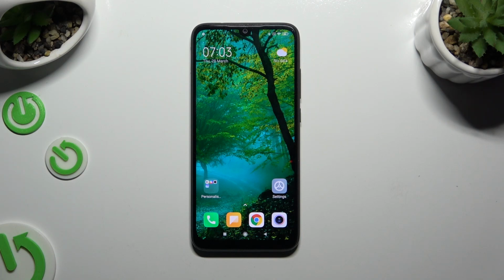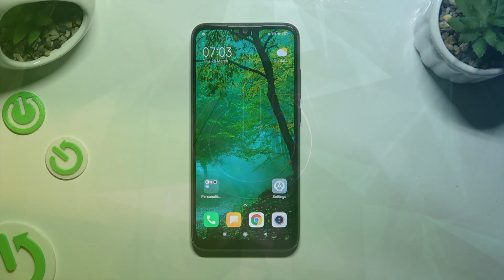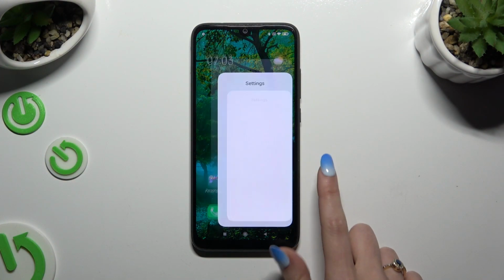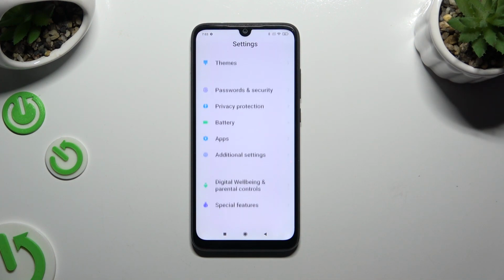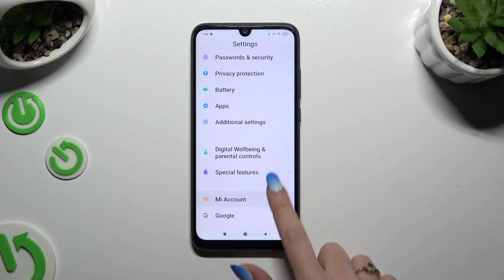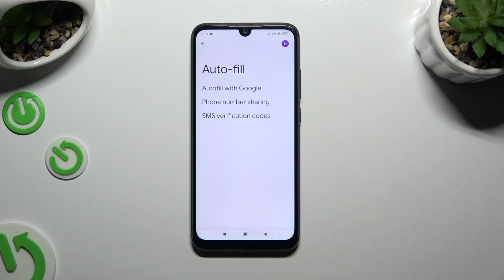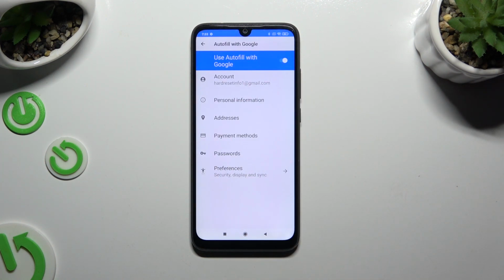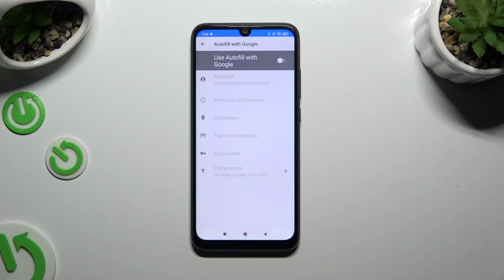How to Turn Off the Autofill with Google Service on Redmi Note 7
Learn how to disable the Autofill with Google feature on your Redmi Note 7 smartphone with this helpful tutorial. Discover how to manage your Autofill settings for improved privacy and security. Follow these simple steps to turn off Autofill with Google and customize your browsing experience on your Redmi Note 7 smartphone.

How to switch off the Google Autofil feature on Redmi Note 7? How to stop saving credentials on Redmi Note 7? How to disable Google Password Manager on Redmi Note 7?